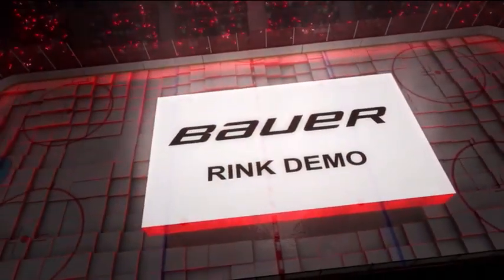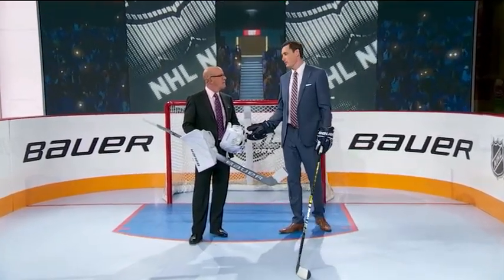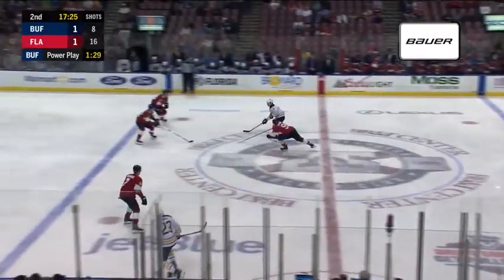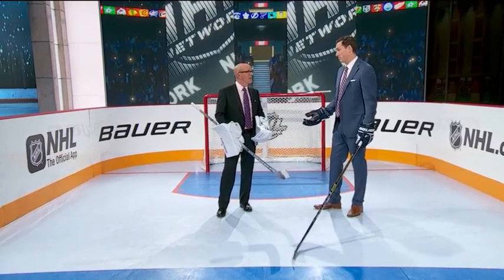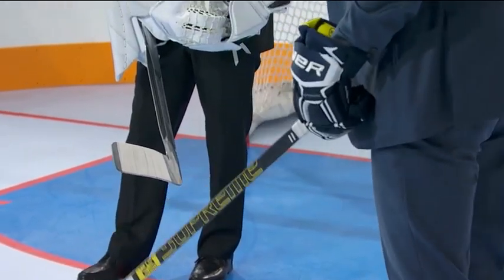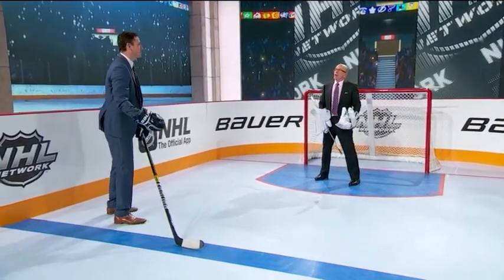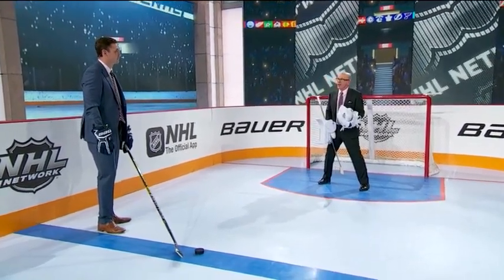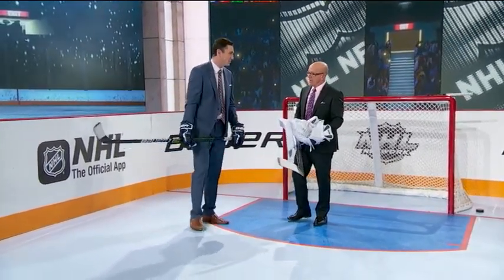Hand Positioning on Stick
Mike Johnson demonstrates how big, strong players, like Jack Eichel, position their hands to gain time and space.